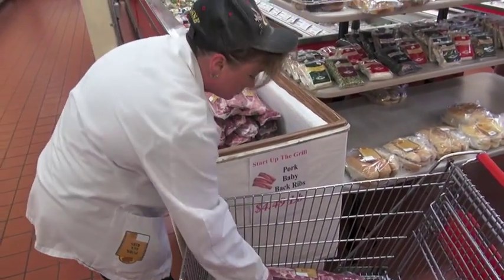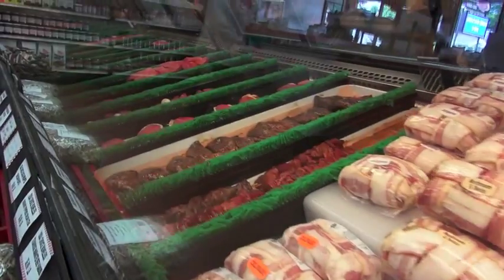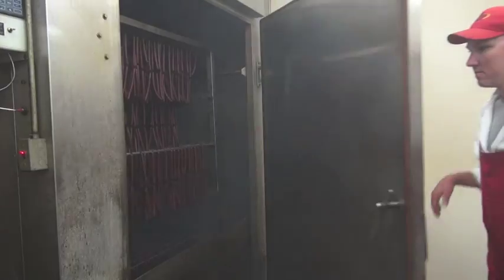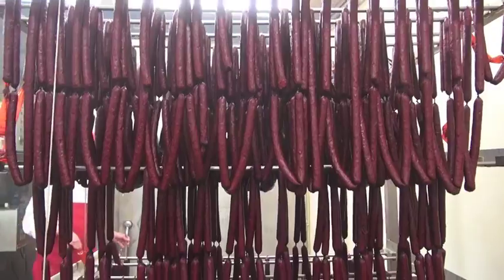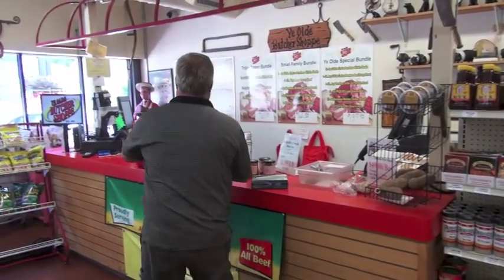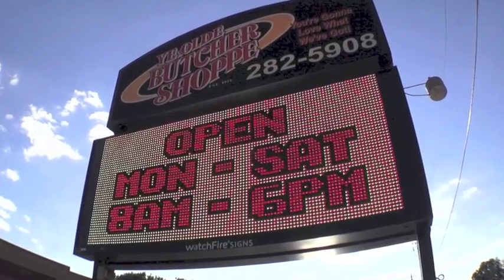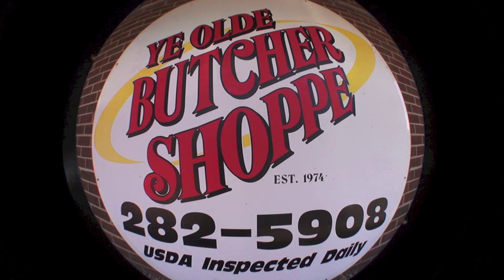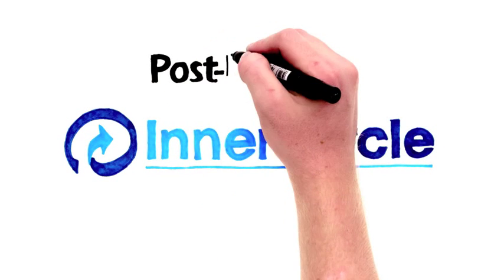Ye Olde Butcher Shop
Video by Tyler J. Aug